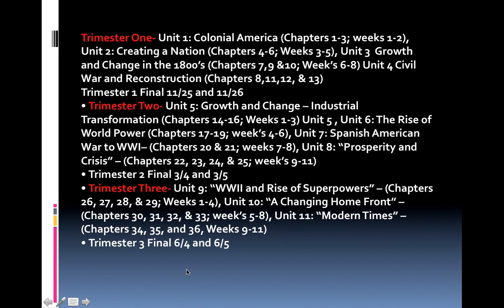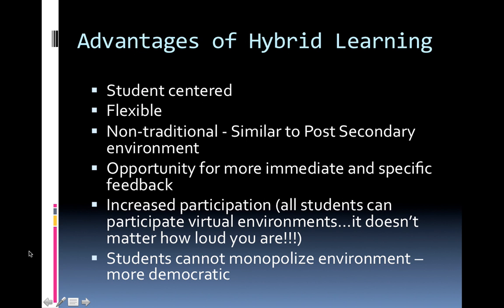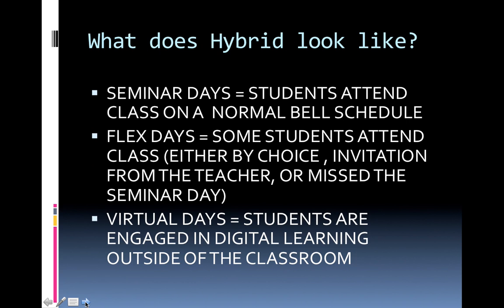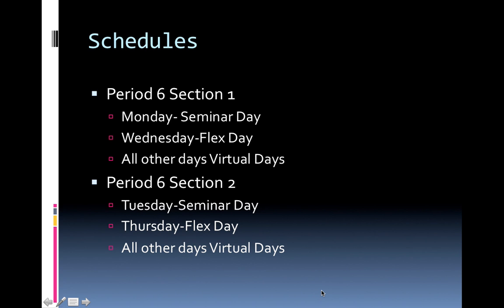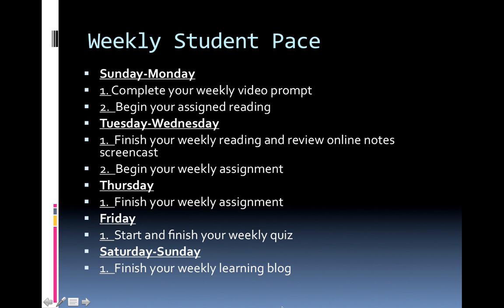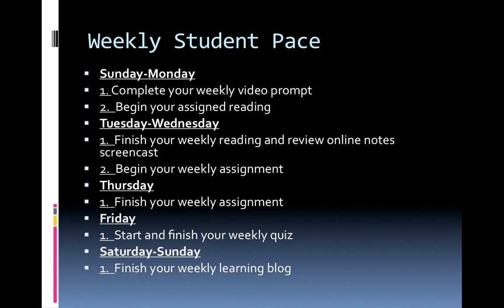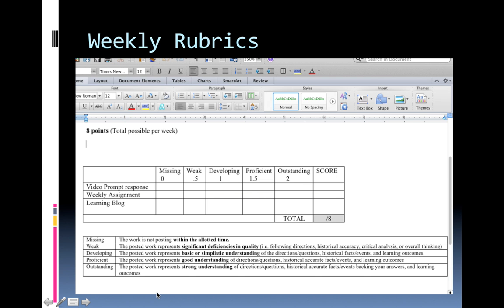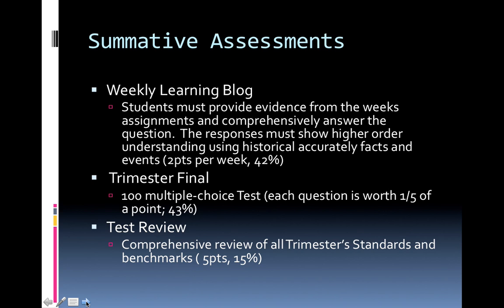AHHybrid Back to School Night